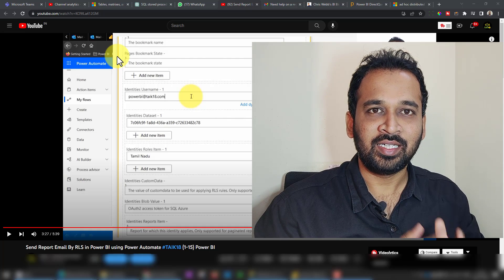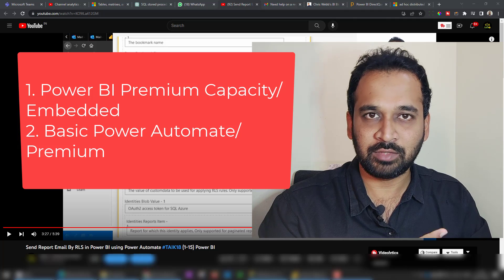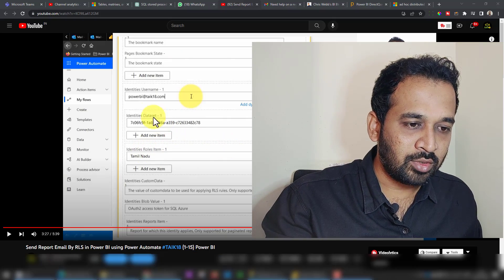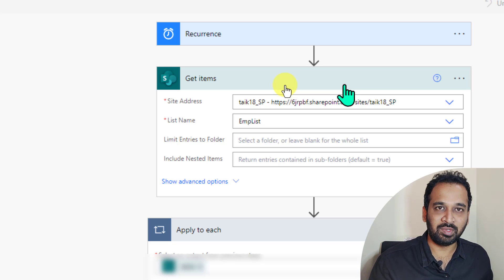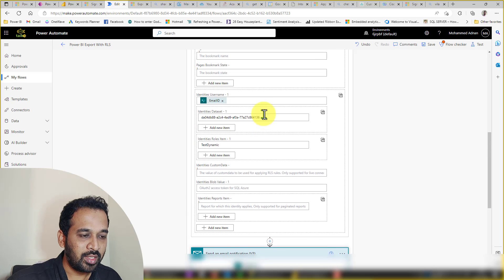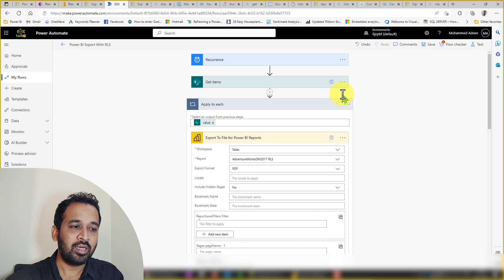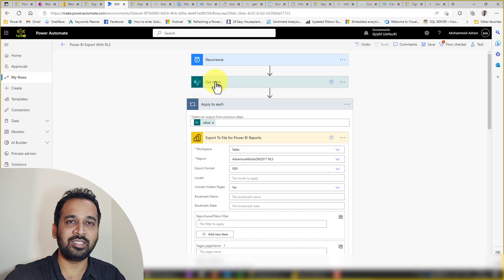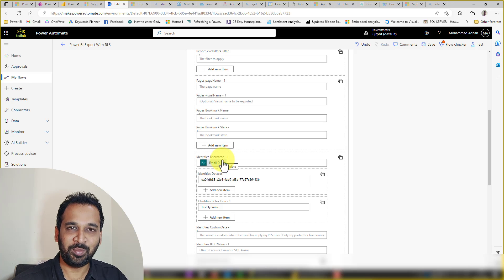Dynamic RLS Export Power BI to PDF in Power Automate by taik18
In this video, taik18 will show you how to use Power Automate to dynamically export your restricted data in Power BI to PDF. Easily create secure and customizable reports with this powerful automation tool. Watch now to learn how to streamline your data exports in Power BI!

source Microsoft

Mohammed Adnan